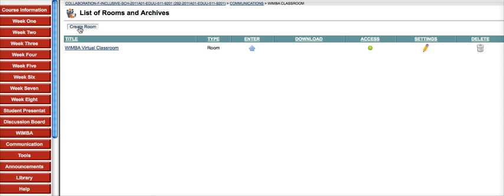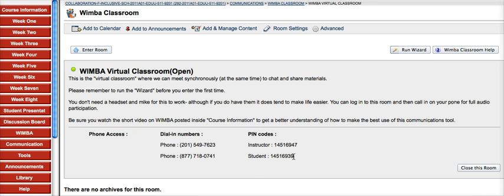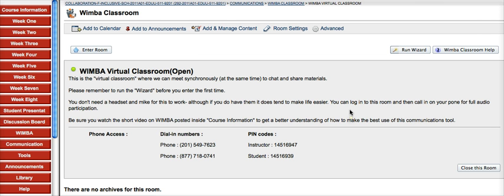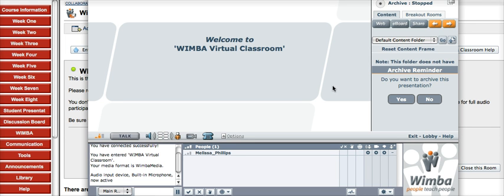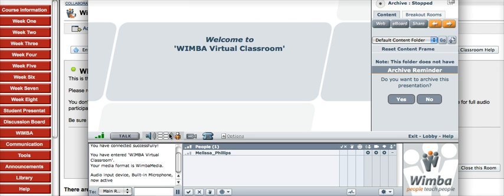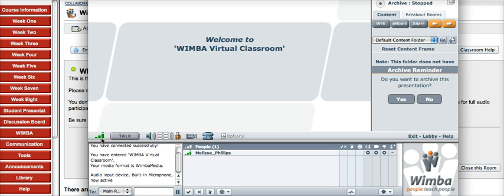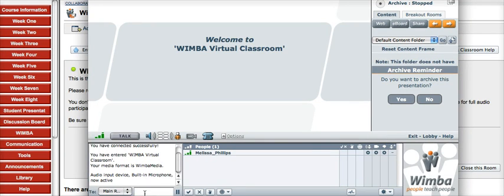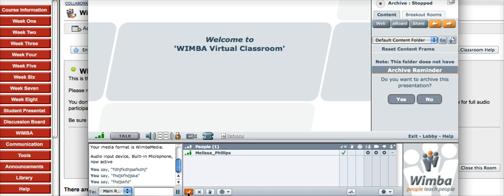WIMBA in a classroom shell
This is a quick intro to WIMBA for Brandman University students.